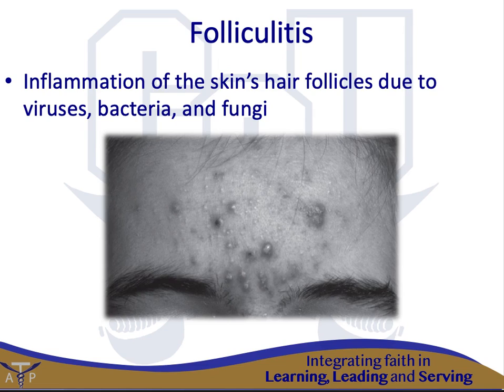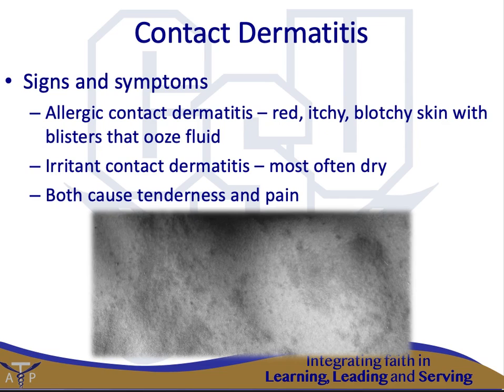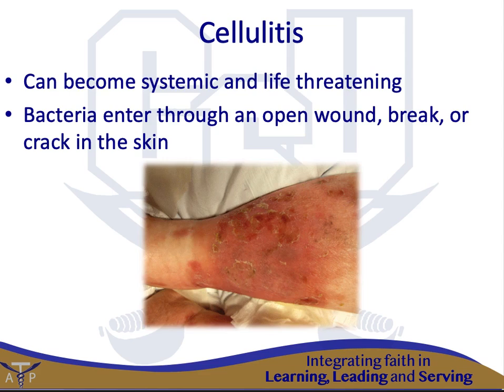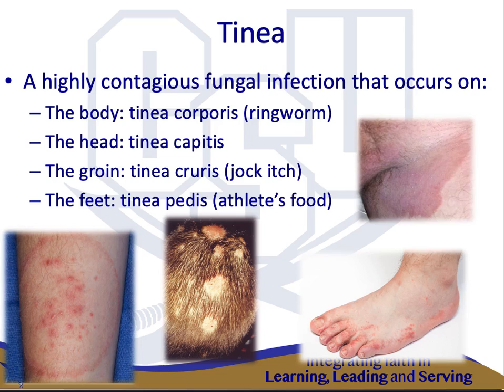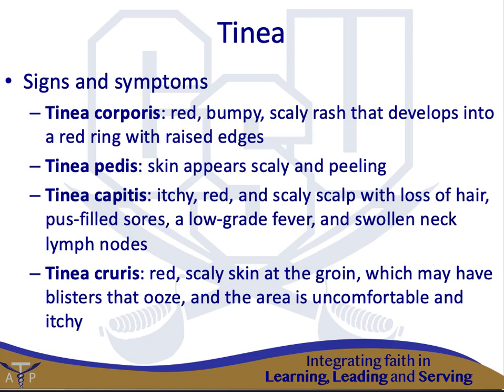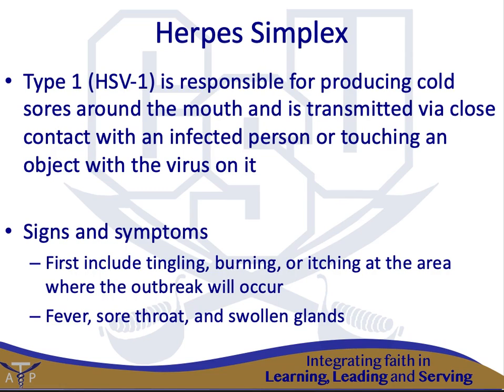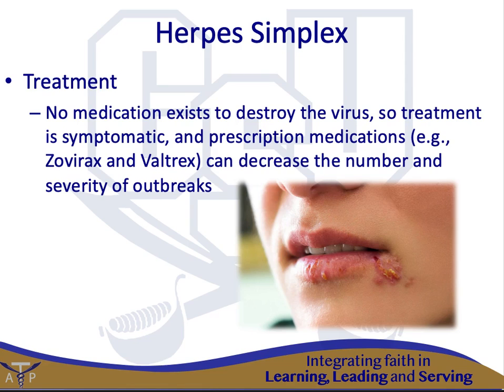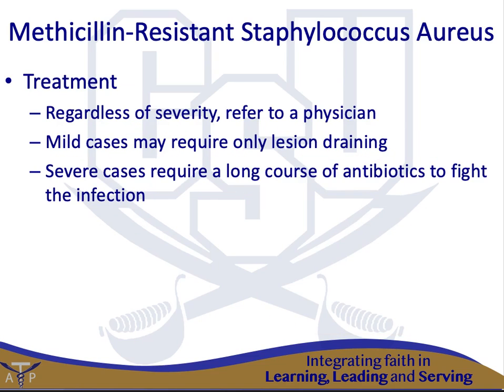Chapter 13 Part 2